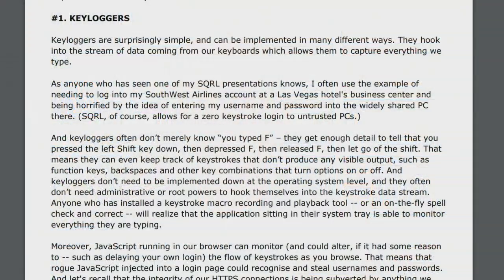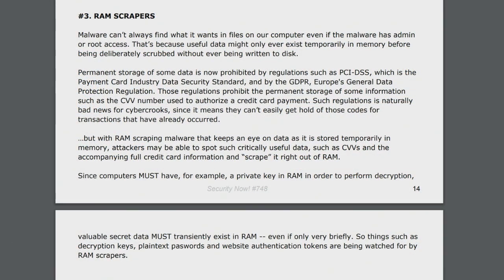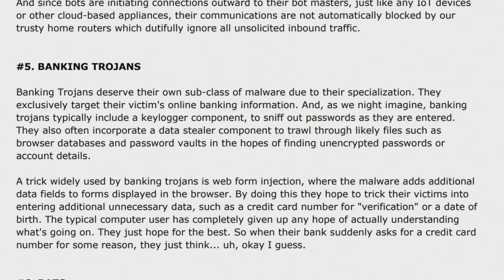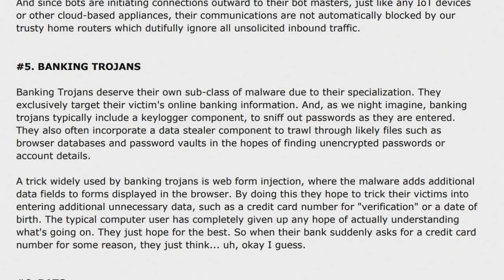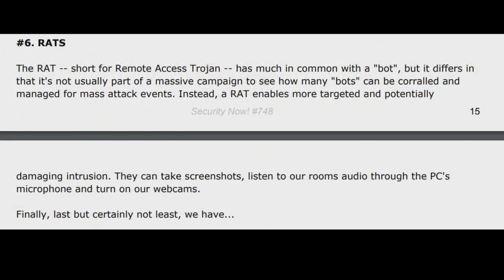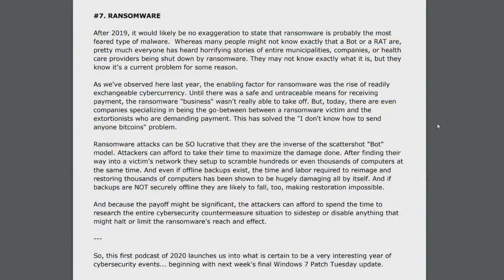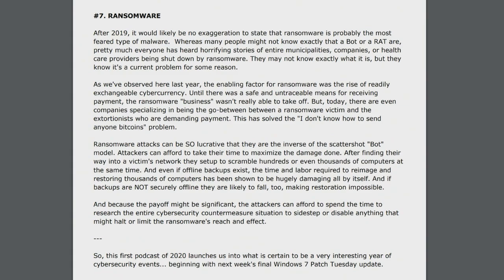The Deadly Seven Top Security Attacks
The top 7 cybersecurity threats defined: from bots to ransomware.

Hosts: Steve Gibson, Jason Howell